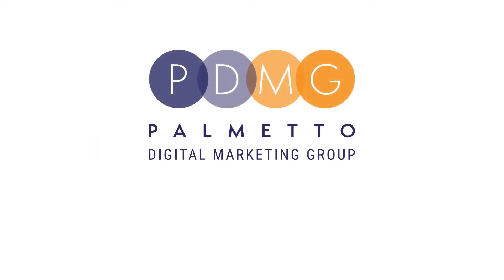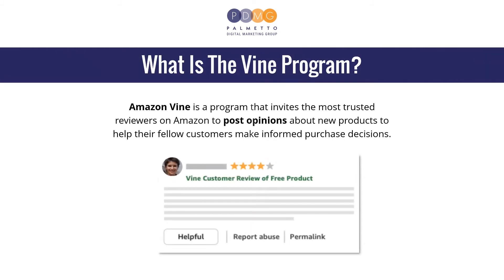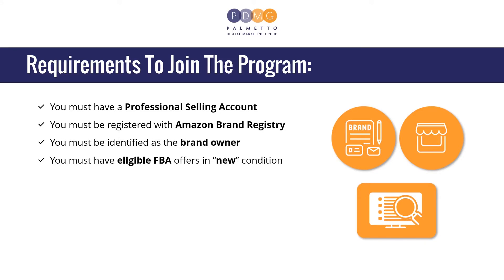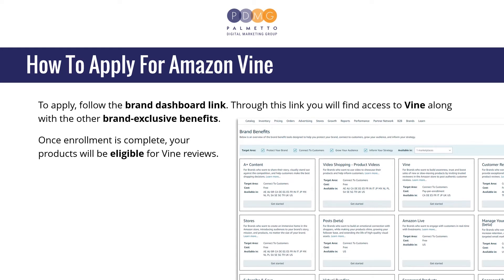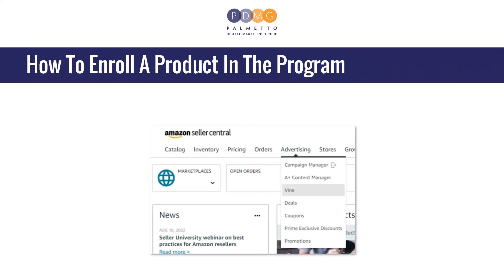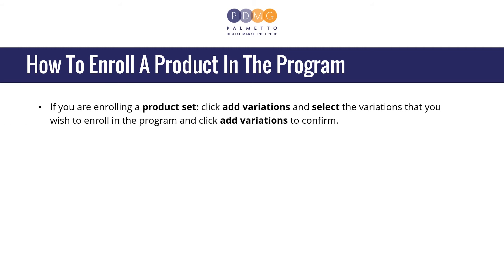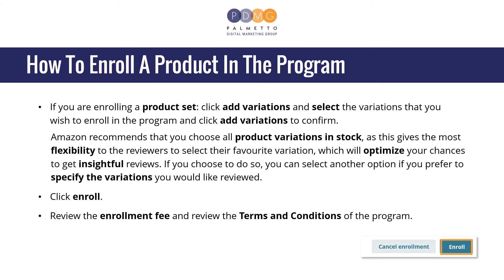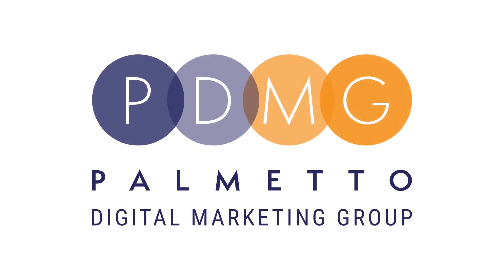Amazon Vine Program